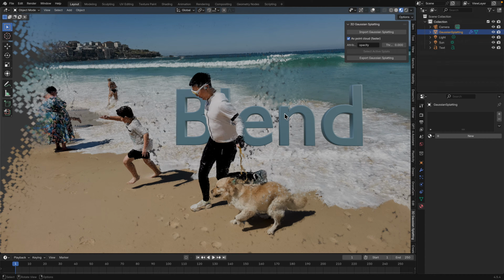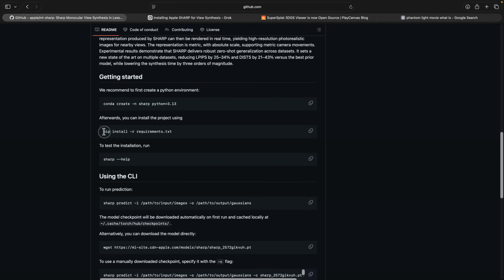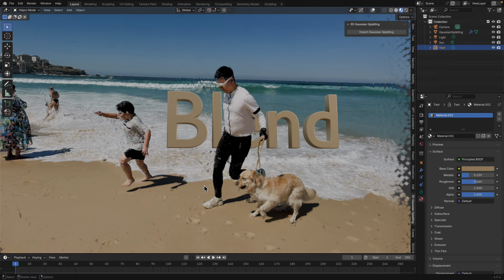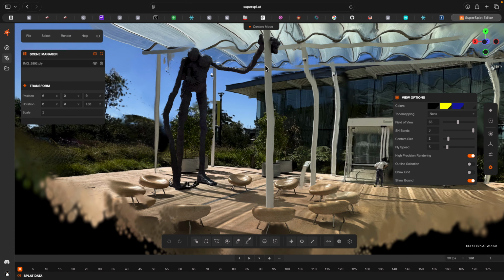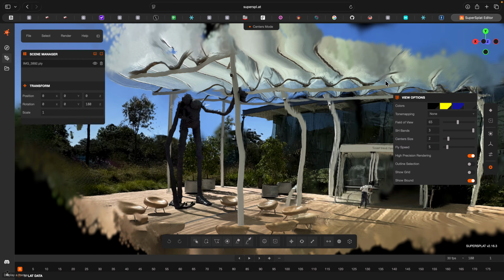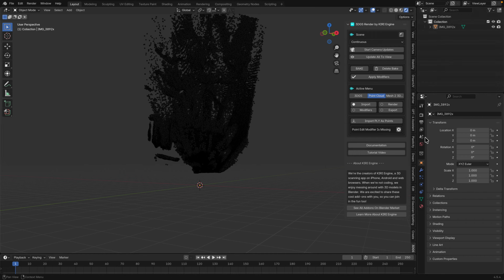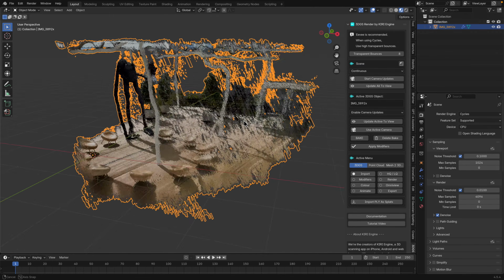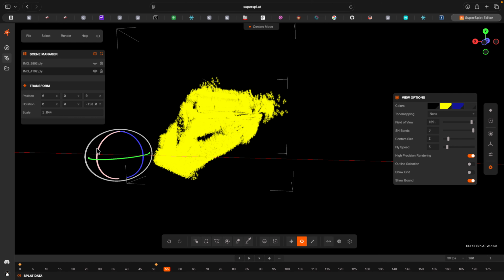BSLIVE Apple SHARP Gaussian Splat Point Cloud In Blender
In this episode, I am demonstrating the use of Apple ML Sharp to generate 3D splat point cloud that you can bring into Blender or SuperSplat web gaussian splat editor.

This is StarWars holographic LEIA technology waiting to be used!

* BONUS: from PLY generated, you can also view it as a nice 3D SBS using this web tool from Masuji Suto -san